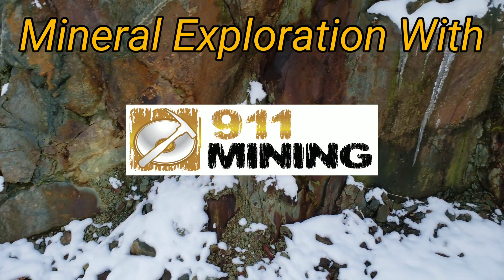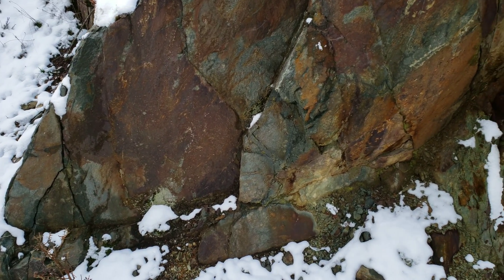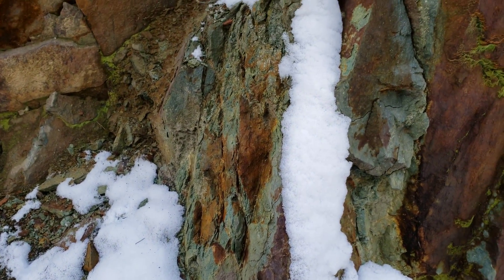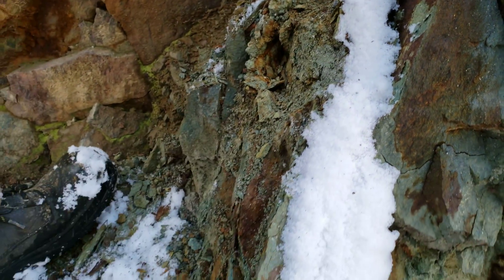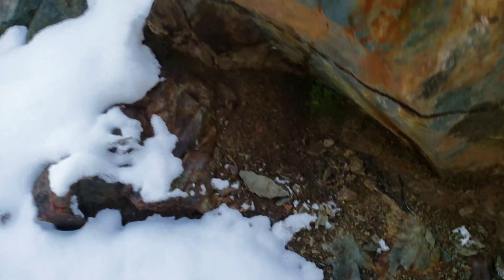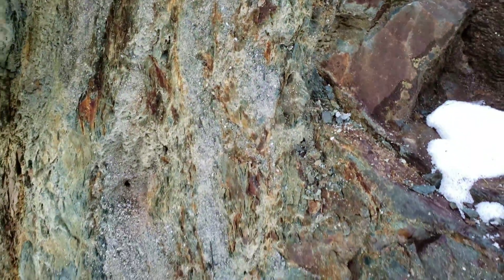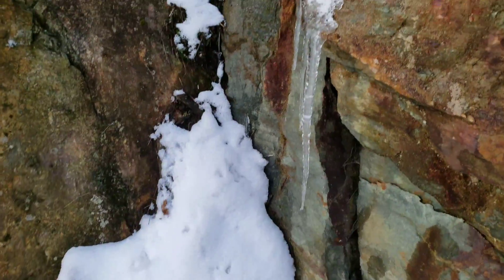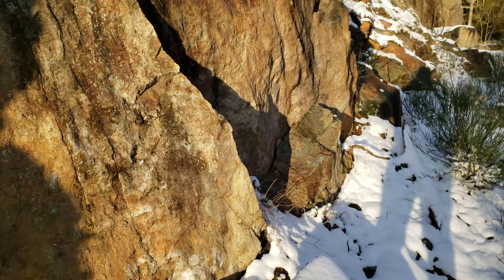Heavily Mineralized Outcrop With A Solid Mineral Vein! (Au, Ag, Cu, Pb & Zn)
Sampling a massive oxidized outcrop with huge amounts of mineralization containing gold, silver, copper, lead and zinc. This is a solid high grade mineral vein.

911 Mining & Prospecting Co